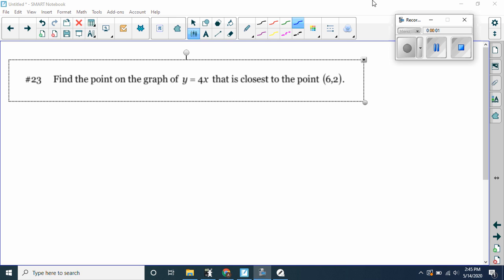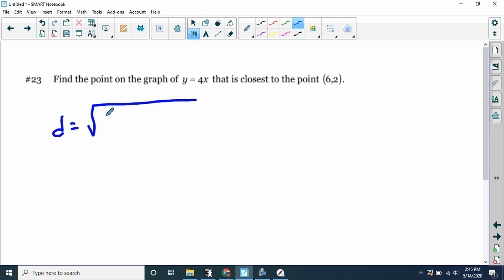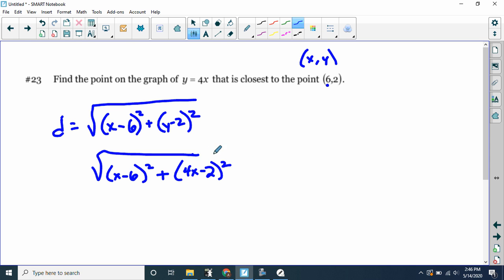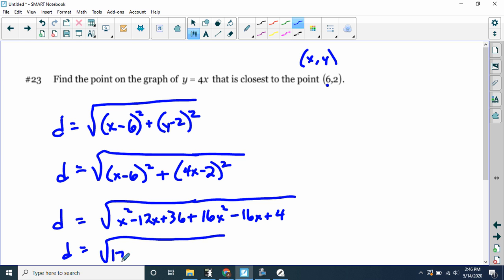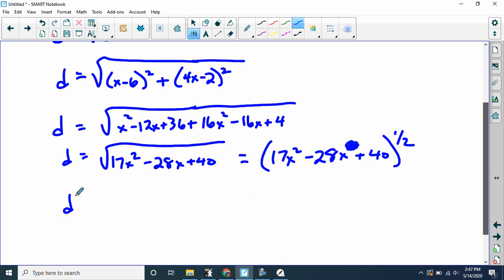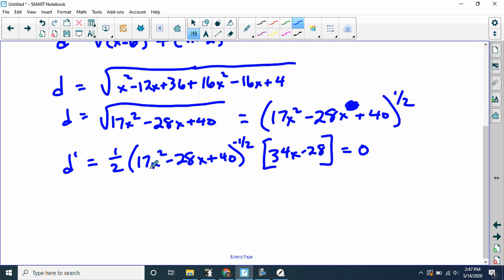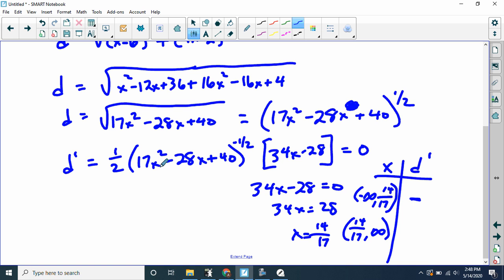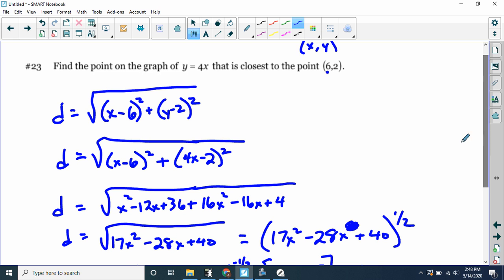MAT-230 Exam Study Guide #23